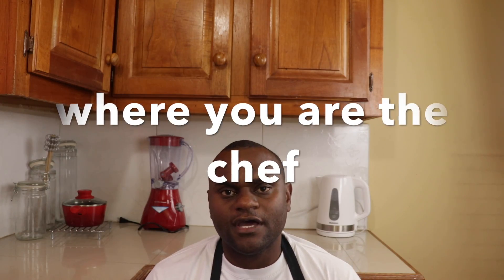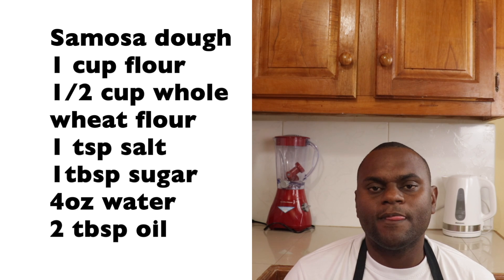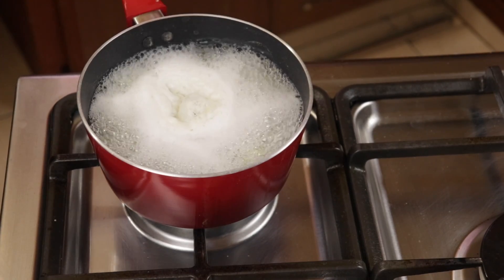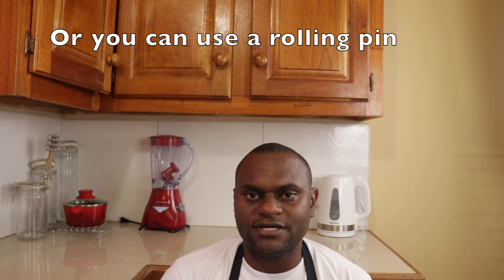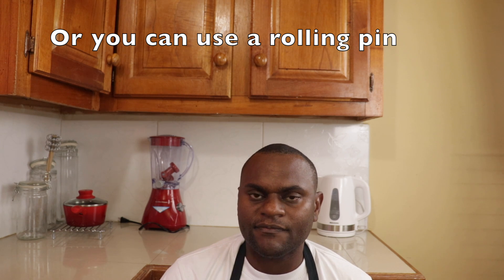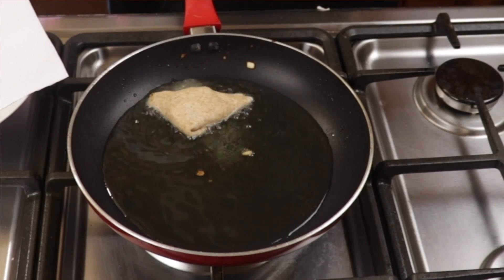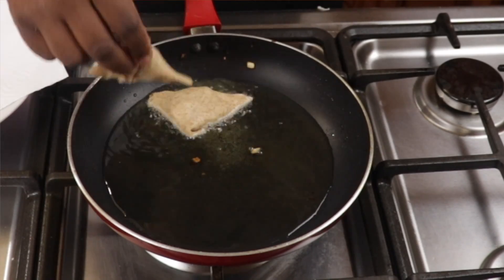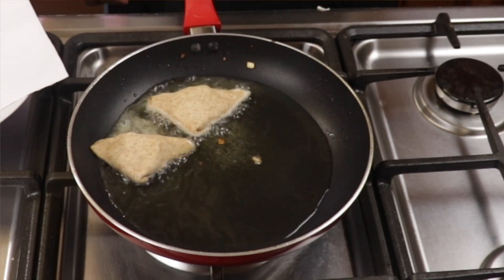Baked Chicken and Potato Samosas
Welcome to youuchef where you are the chef
Youuchef Books.
Amazon Kindle Store
The One Baking Book
The Culinary​ Cuisine Connection Book